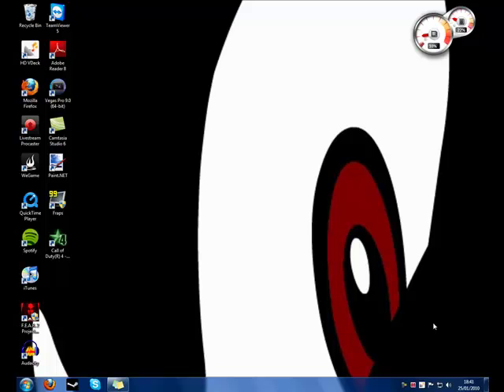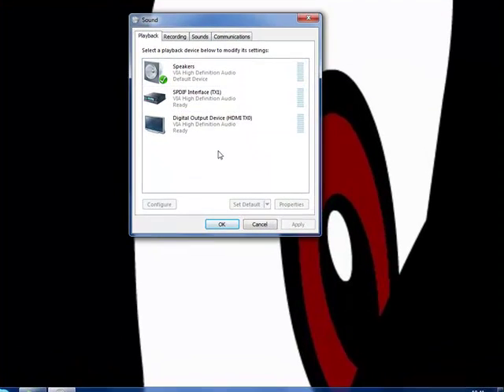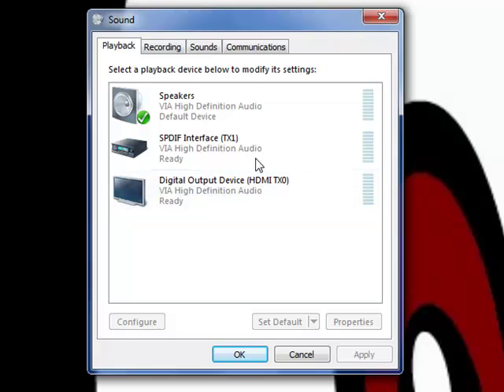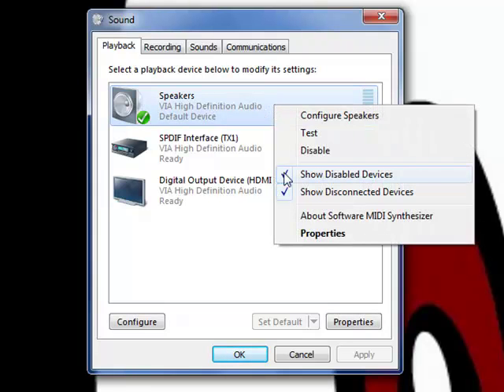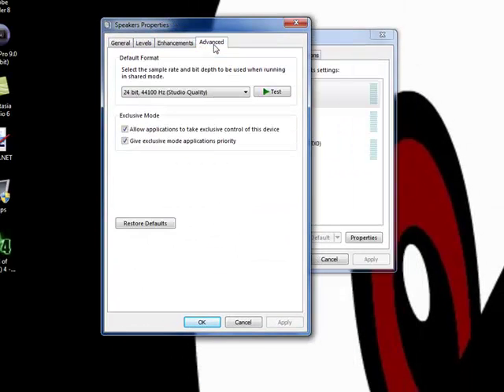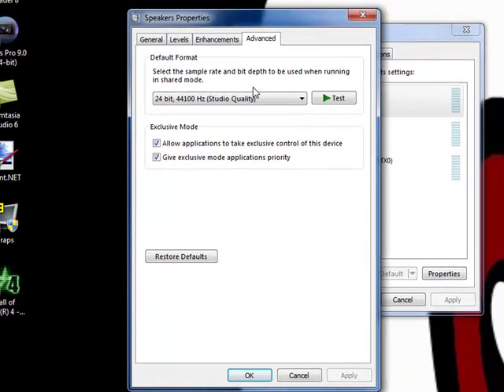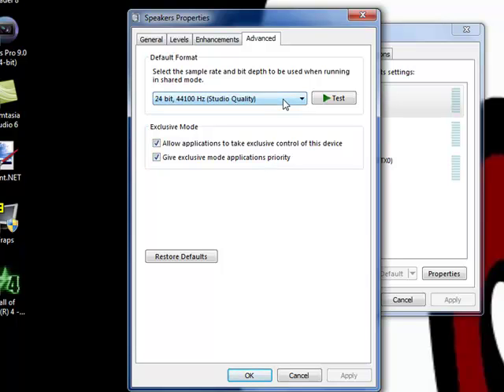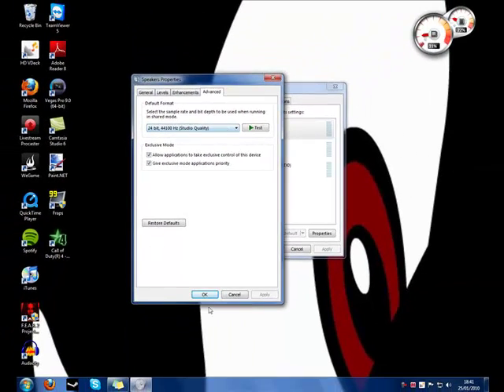How to Fix Fraps Audio Lag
Something that needs some light shed on it.